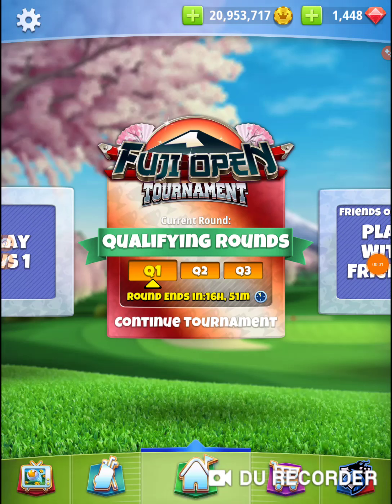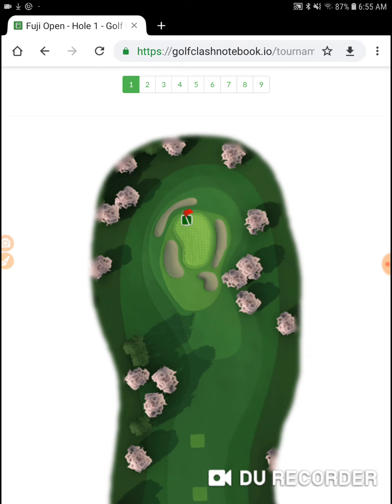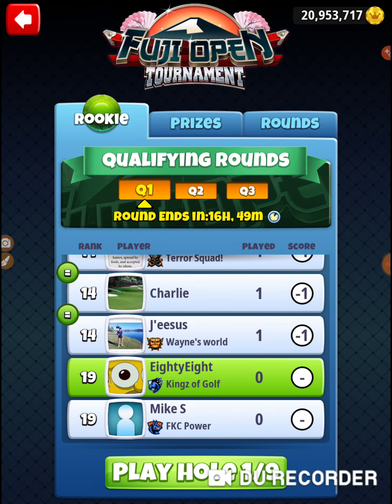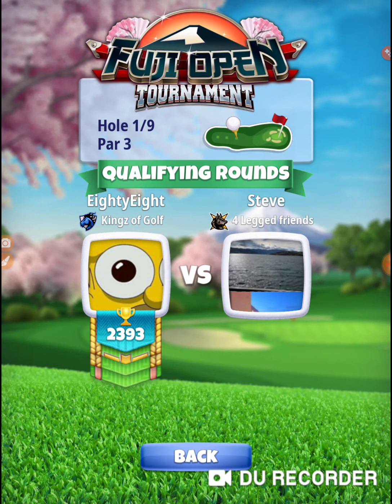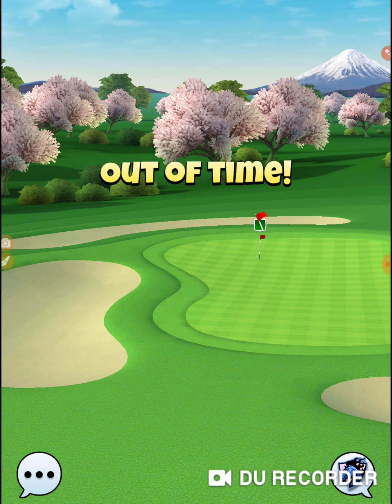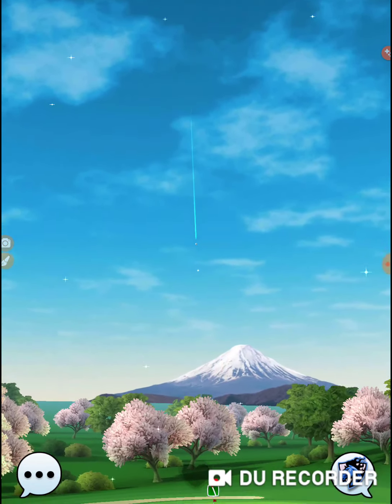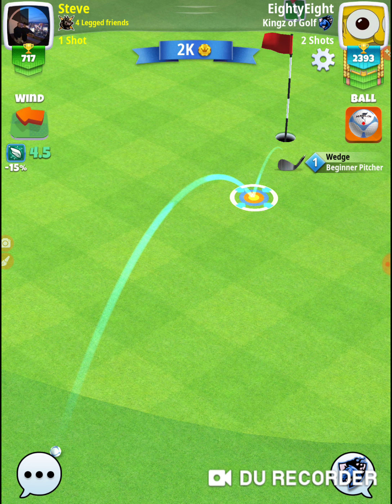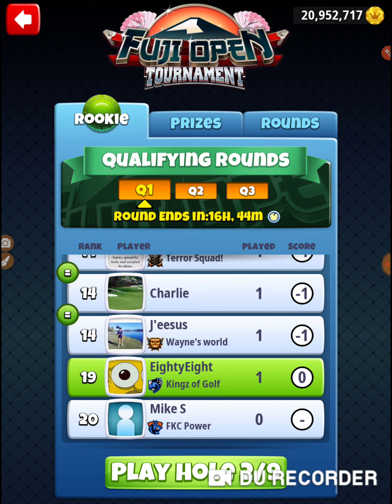Golf Clash Fuji Open Tournament Rookie Practice Round Hole 1